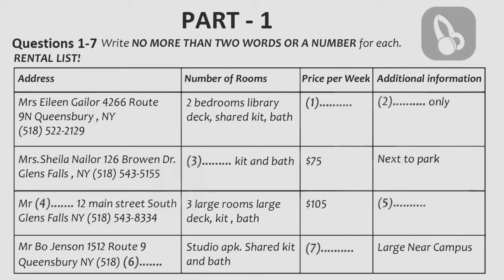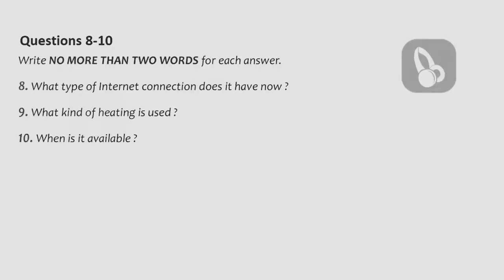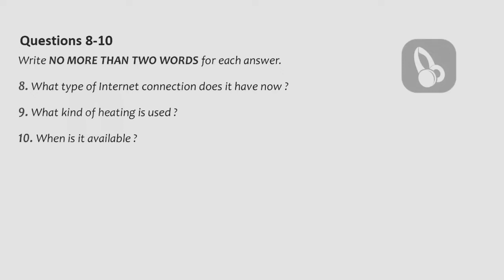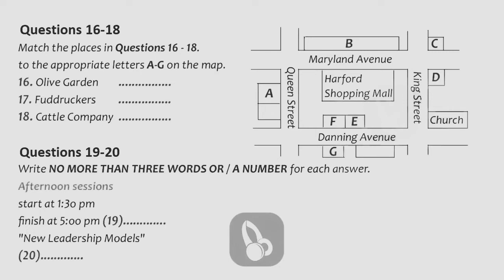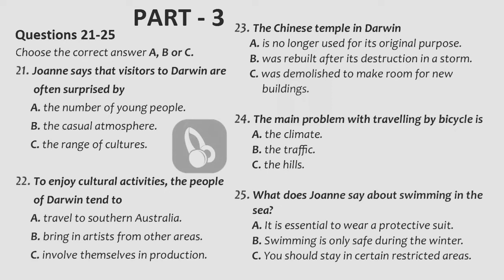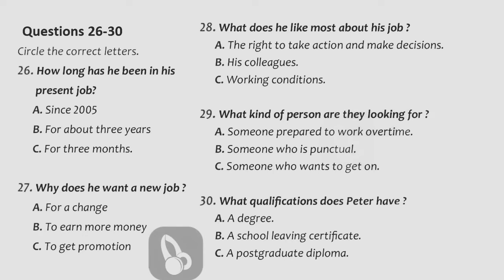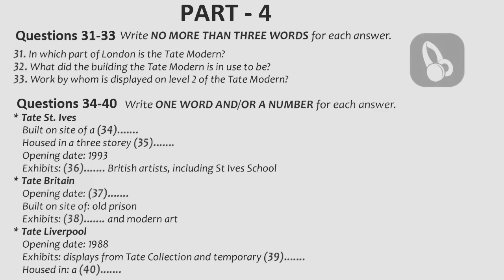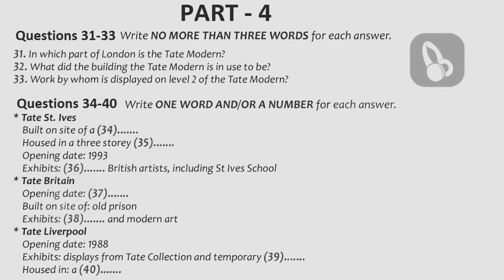IELTS LISTENING PRACTICE TEST 2023 WITH ANSWERS